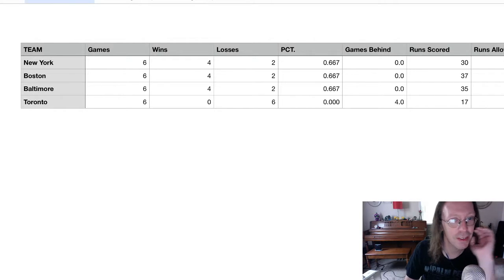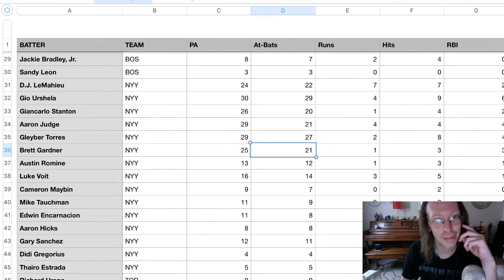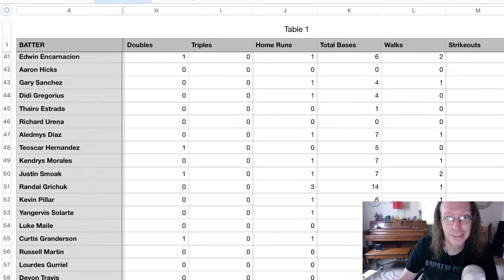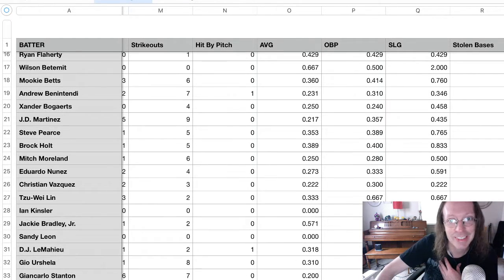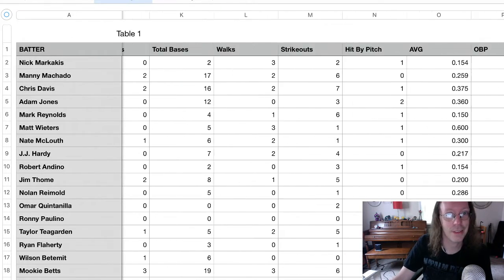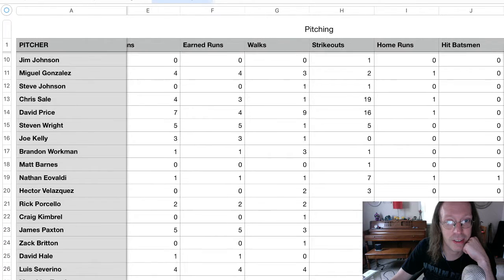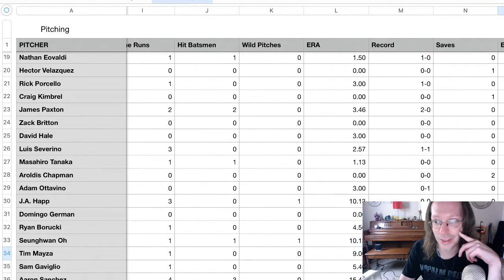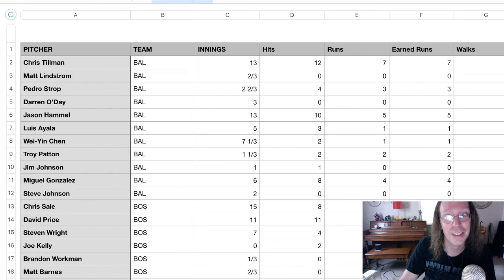Boardball: East Division Challenge AFTER SIX GAMES...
Before we dive into Day Seven's action, let's have a look at the statistics through six games!